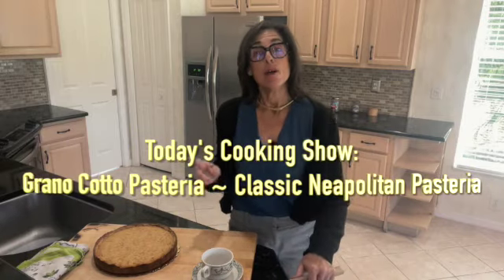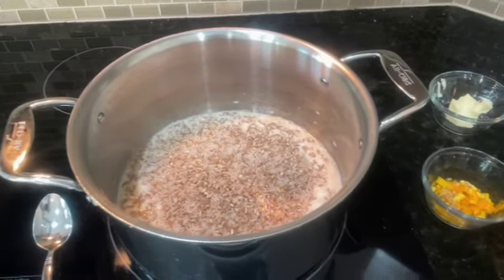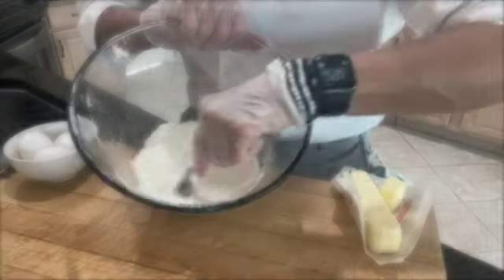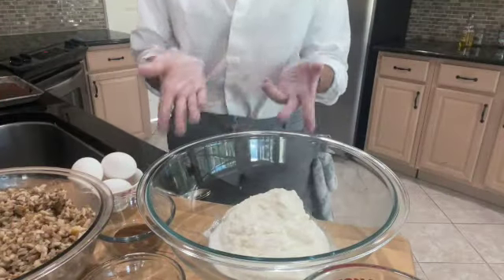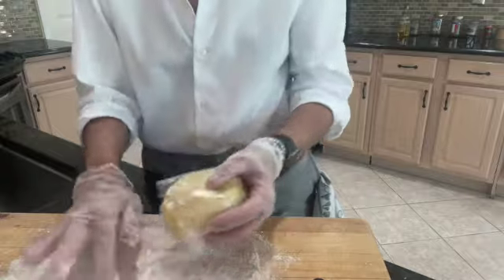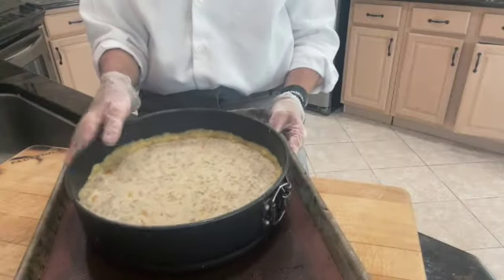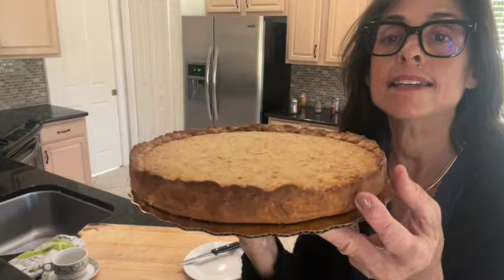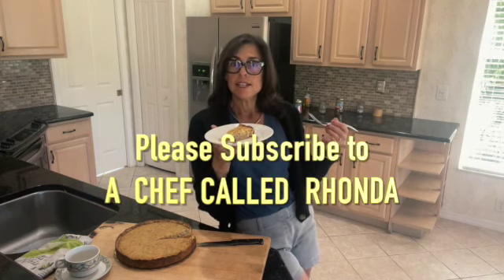🇮🇹Pasteria The Italian's Rice Pie~ Step by Step🇮🇹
Neapolitan Grano CottoPie
The Italian’s  Rice Pie ~ Pasteria Napoletana

Step 1: For  Grano Cotto translates to: *Pre Boil Your Grains*

2 1/2 cups grano cotto (Pre-boiled farro or rice or a mix of)
1 cup whole milk
1/4 cup  sugar less if you wish
Zest of 1/2 orange finely chopped
1 tablespoon high quality vanilla extract
1 tablespoon butter

Step 2: For the Ricotta filling:

15 oz container ricotta cheese, full fat
7 oz sugar, to taste
3 eggs, temperature
1 teaspoon of cinnamon
1 teaspoon of nutmeg (I mixed my two spices together using warmth of my finger)
2 teaspoon high quality vanilla extrac
1/4 cup orange zest- (you may use a candied variety I like it less sweet)

Step 3: For the Pastry Crust this recipe is for ONE crust
2 1/2 cups “OO” flour, pastry flour, good quality cake flour
1/4 cup white sugar
5 ounces cold butter
3 egg yolks, room temperature

Directions:

COOK  the   FARRO or Rice First

Add the pre-boiled grains which have been completely cooled & drained Add grano cotto to a saucepan, along with the other ingredients, over low heat. Bring to a simmer and cook, stirring frequently, until the mixture turns creamy and porridge-like, usually about 8-12 minutes. Remove from heat; and transfer to glass bowl and allow the mixture cool completely. This will take about an hour or so.

Step Two: Ricotta Filling :

Pour the ricotta into a large mixing bowl. Add sugar using a fork  whisk vigorously until the sugar is well incorporated and the mixture is fluffy.

Mix in the eggs as well, one at a time.  Add the cooled grano cotto, folding it into the ricotta cream until well incorporated. Add the cinnamon nutmeg mixture, vanilla orange zest. Taste and adjust the seasoning.
If you have the time, let this mixture rest in the fridge overnight.  A minimum of two hours is recommended so flavors properly marry.

Step Three: To Make the Pastry Crust by hand:

Mix the flour and sugar using a fork. Add butter and with the two forks be certain to mix until a sand like texture appears.  Then add the egg yolks and mix again until the dough forms a ball, adding a bit of water, spoonful by spoonful, if need be.

Cover the dough ball with plastic wrap and place in the fridge to chill for at least 30 minutes or until needed or up to two hours.

ROLL OUT THE DOUGH AND LINE THE PIE PLATE
Line with Parchment Paper a Springform Baking Pan

Take the dough out of the fridge. On a floured worksurface. Knead the dough. Watch as I show you how to do. Then using a rolling pin roll out into a round.

Important to Note: The Pastiera does not have any trimming around the edges.

Add Filling Over the dough do NOT cover the edge of dough leave about an inch or so for the crust to take shape.

Pastiera must cool completely. Remove from springform baking pan.   Optional dust with powdered sugar I do NOT like it too sweet so I opt not to do so.

Thank you to my gramma Jenny. The Italian Grandma and so much more!

My grandmother passed down many of her recipes to me and I have been happily making them for years. I enjoy sharing each one with all of you. If you have been following me on YouTube then you know most all my recipes hail from my grandparents, Jenny & Joe! My roots are from the Island of Ischia in the bay of Naples Italy.

Please enjoy today’s recipe and hopefully you will have a chance to make for your family.

Thank You To Gramma Jenny for loving me and showing me all things love!  Many Thanks to both my grandparents for the many life lessons and traditions you passed onto me.   Gramma Jenny.. Big Kiss!

This channel is dedicated to sharing with the world what you taught me in the kitchen & beyond!.

Thank You To Gramma Jenny for loving me and showing me all things love!  Many Thanks to both my grandparents for the many life lessons and traditions you passed onto me.   Gramma Jenny..

Please enjoy today’s recipe and let me know if you get a chance to make for your family.